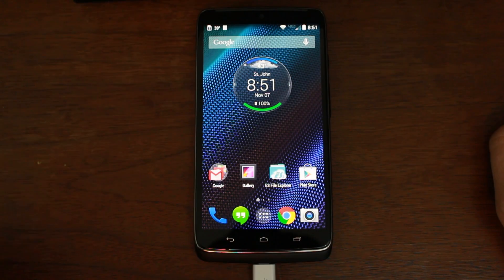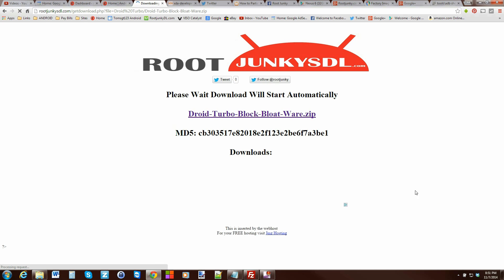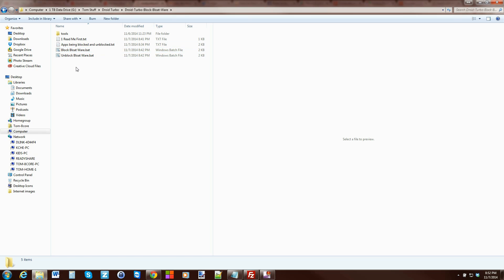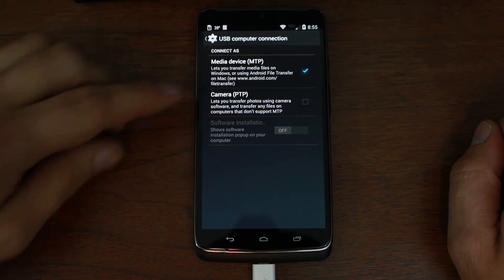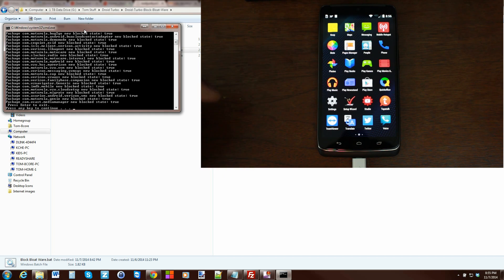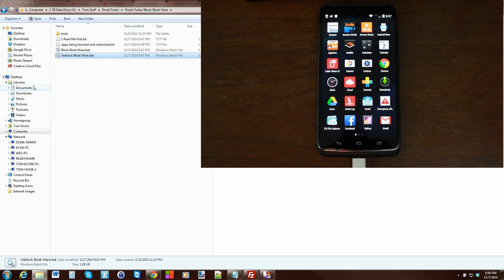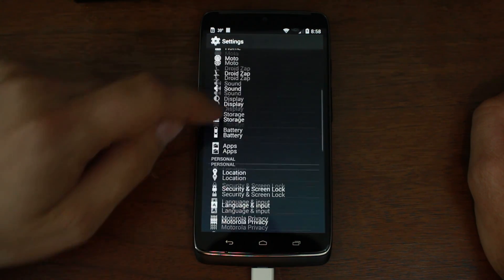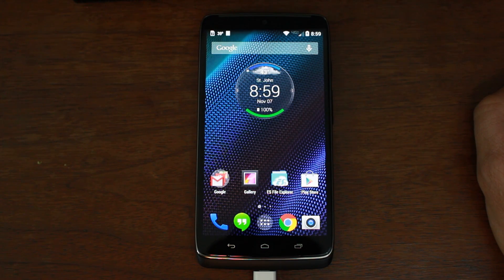How to Block Remove Verizon and Amazon Apps on the Motorla Droid Turbo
This Video will walk you through a batch tool i created that will block or unblock all the bloat apps on your Verizon Motorola Droid Turbo
Link to my Server site to download the script and drivers